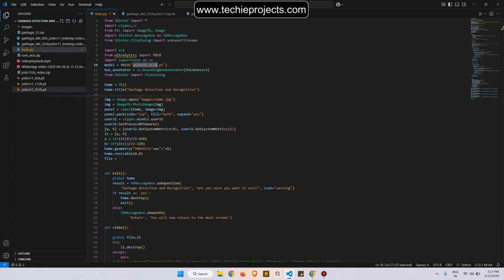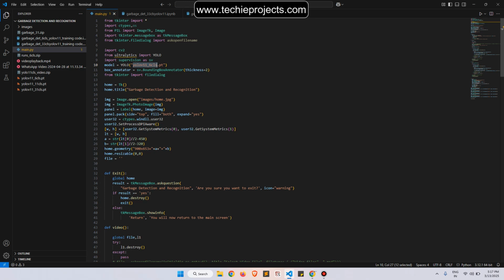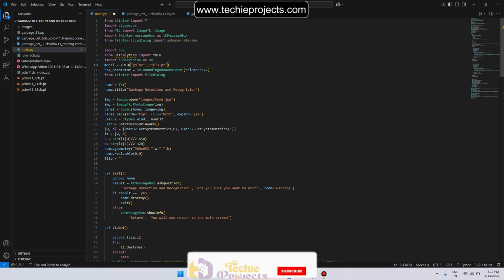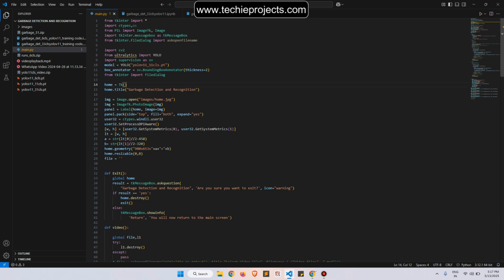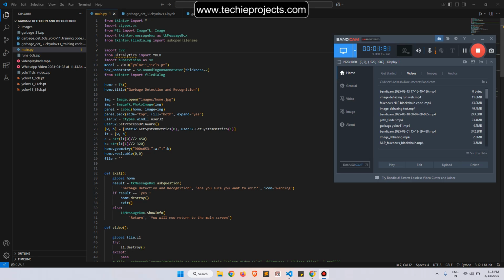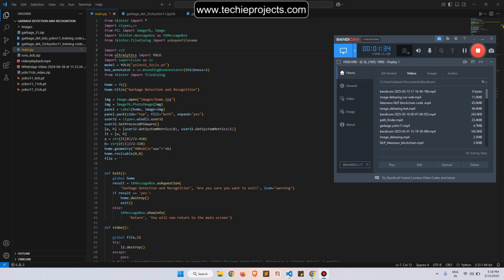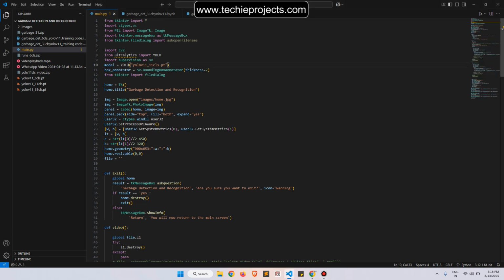Waste Classifier using Computer Vision | OpenCV Projects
The primary objective of Garbage Detection is to create a solution that not only detects the presence of garbage but also classifies it into distinct categories such as plastic, paper, metal, and others. Real-time monitoring capabilities enable prompt responses to changes in garbage accumulation, contributing to proactive waste management strategies. The system's application spans a range of environments, from urban areas to parks and industrial zones, addressing the unique challenges posed by different settings.

Software Requirements :-
• Coding Language : Python
• Implementation: Software Framework.
• Operating system : Windows 10 / 11.
• Graphical User Interface : Tkinter

Hardware Requirement :-
• Input Devices : Keyboard, Mouse.
• System : Pentium i3 Processor.
• Hard Disk : 500 GB.
• Ram : 4 GB.